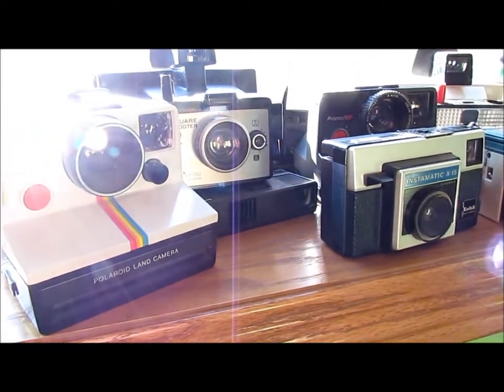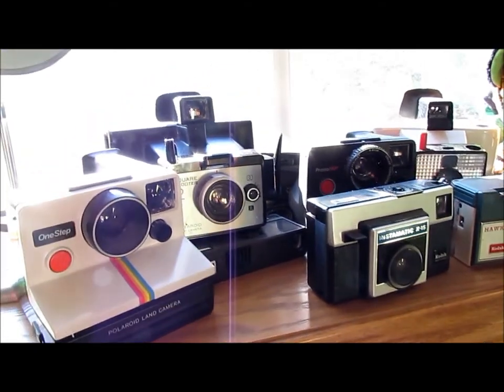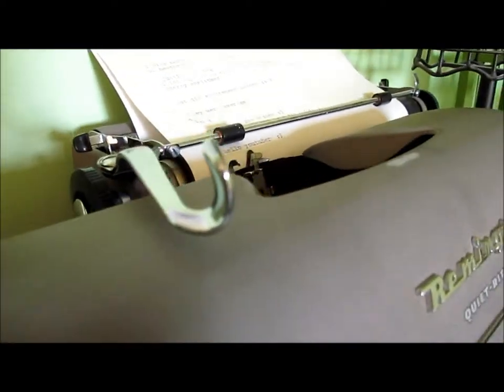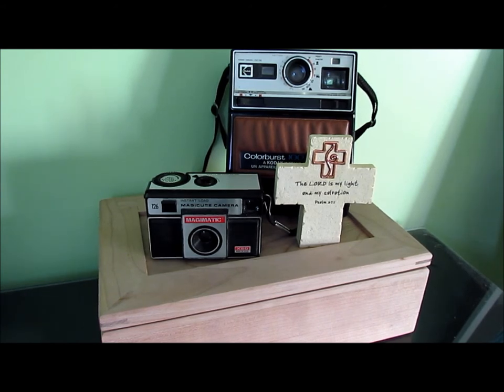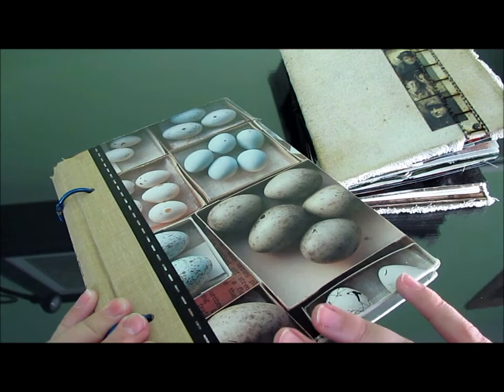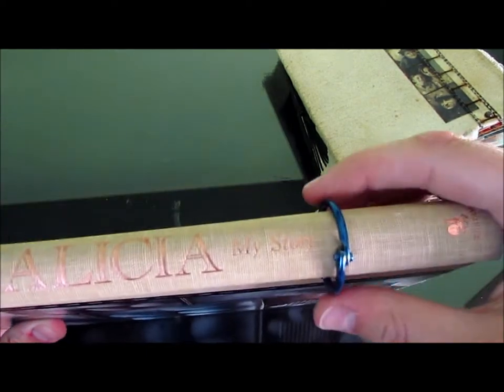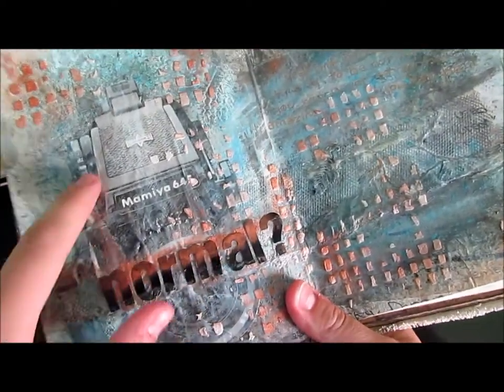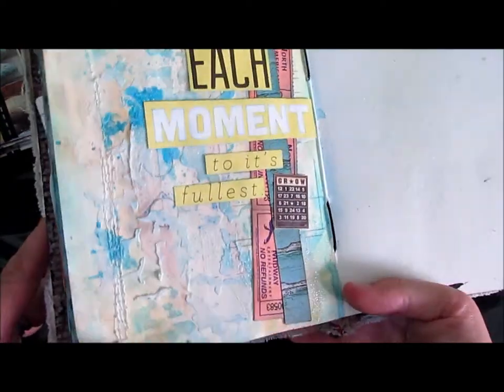Art Journal, Vintage Cameras, and Updates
staybeautiful84